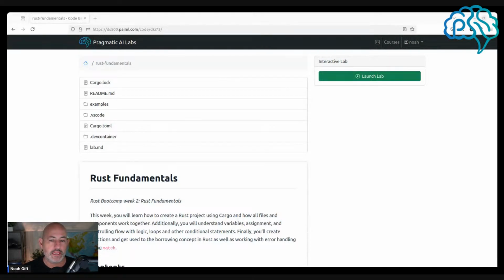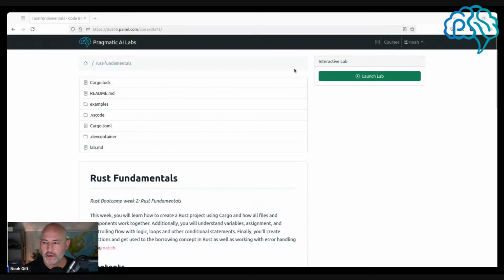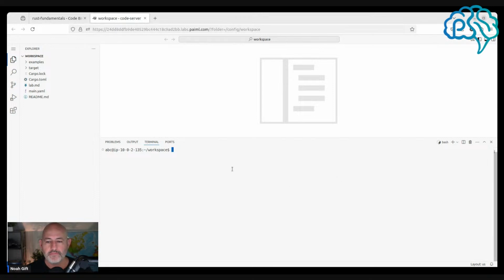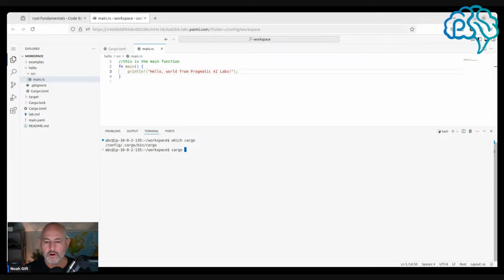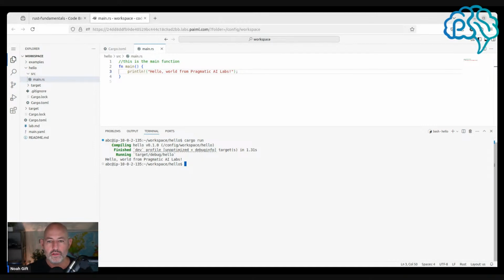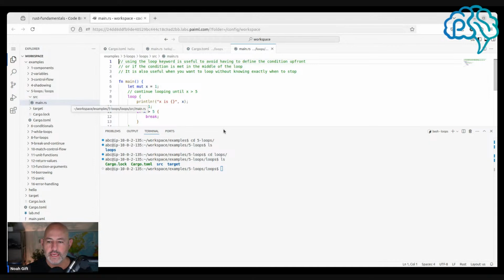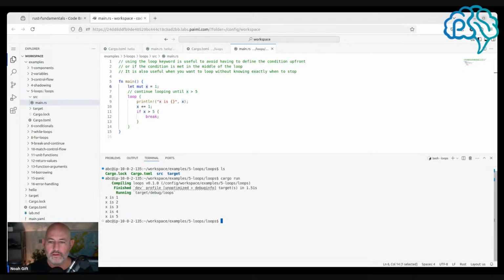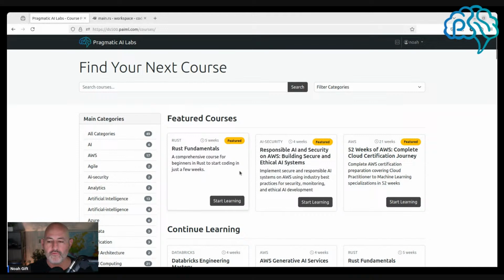Live Demo of Rust Interactive Labs on Pragmatic AI Labs